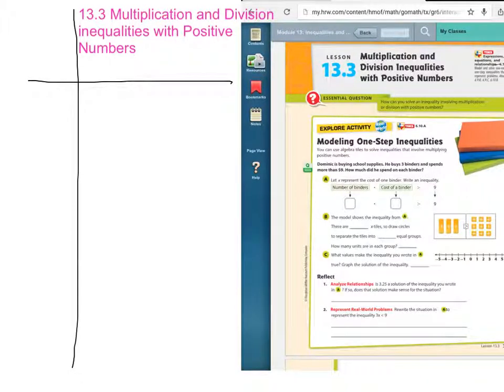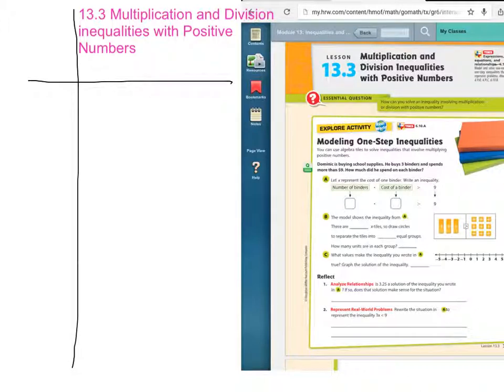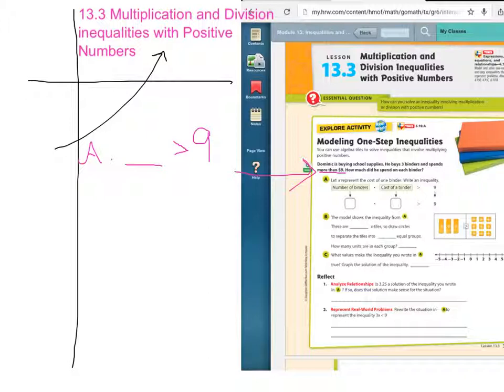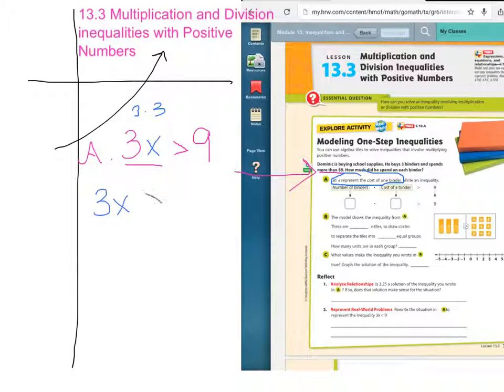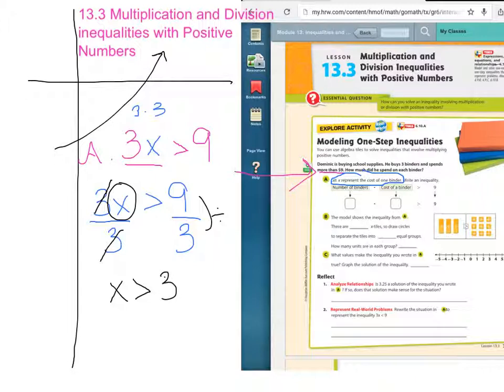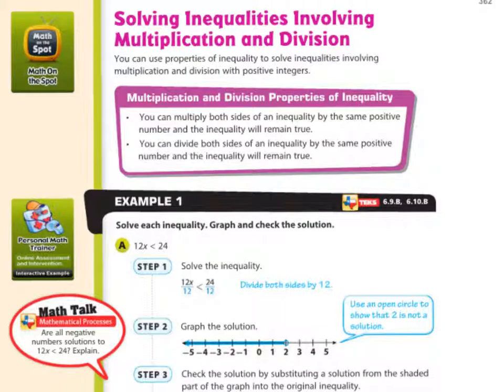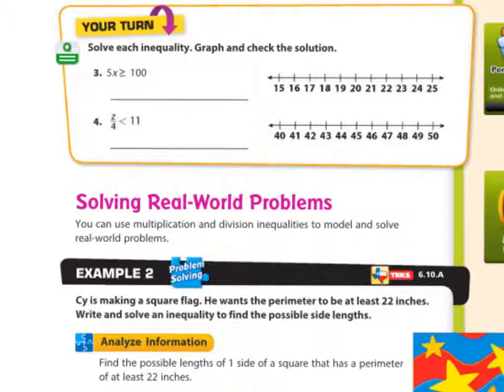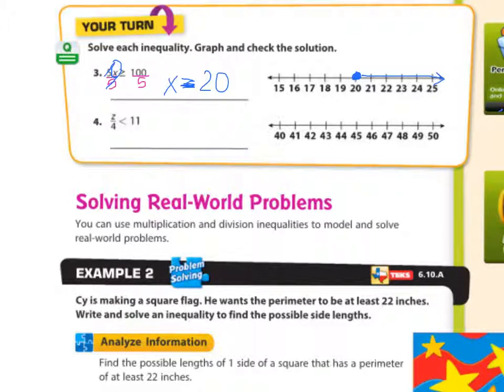13.3 Multiplication and Division Inequalities with Positive Numbers